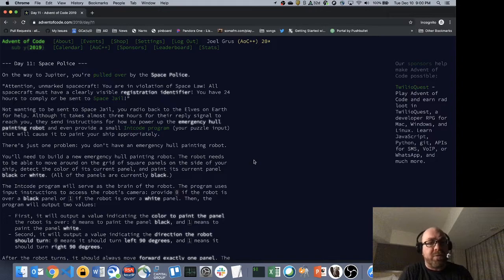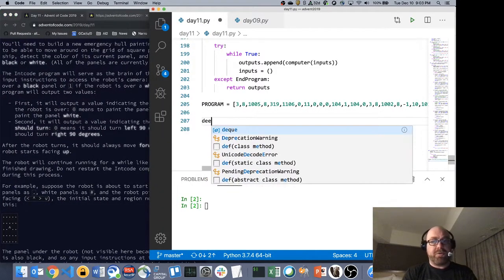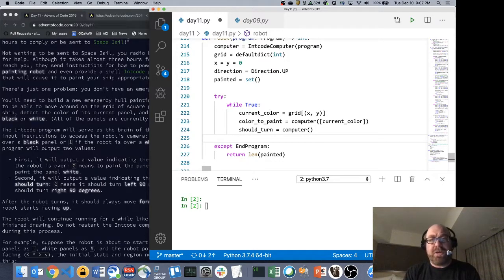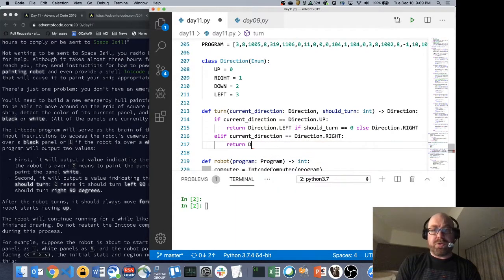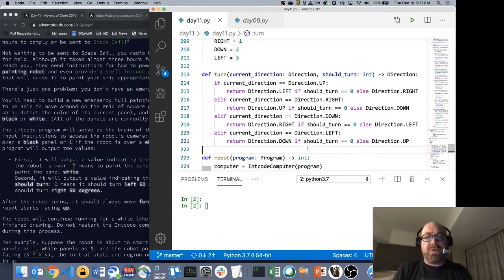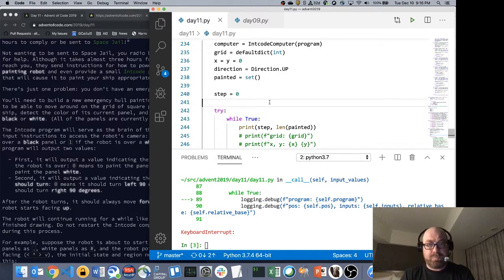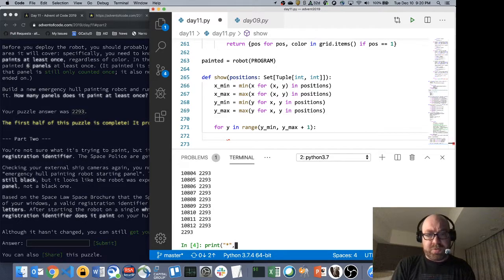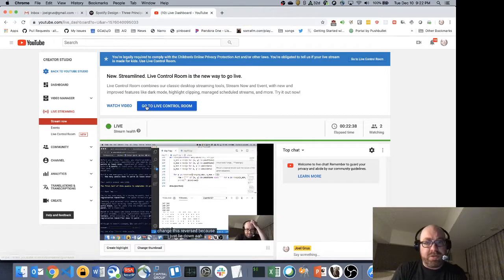Joel Grus - Advent of Livecoding 2019 - Day 11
the code takes a long time, so I assume there's something wrong and try debugging it, then I decide to just let it run, and then it works